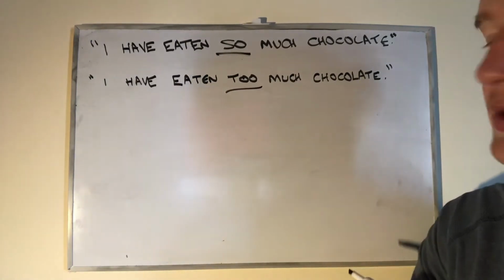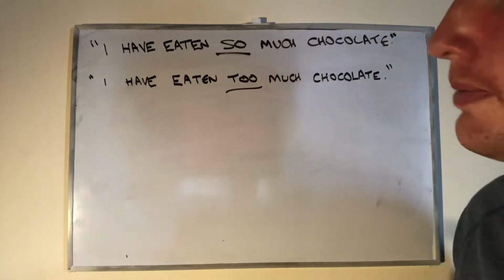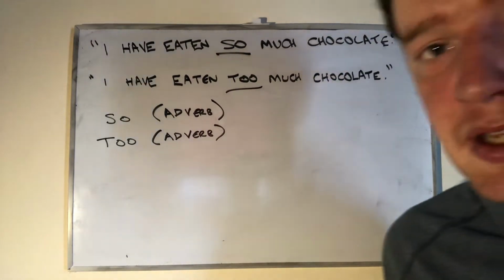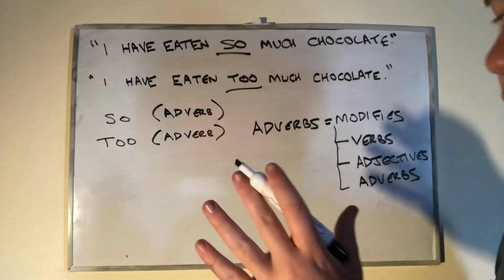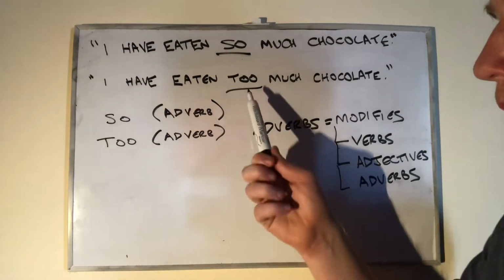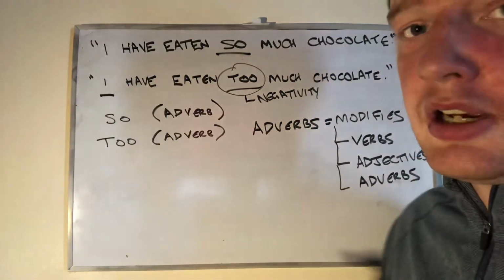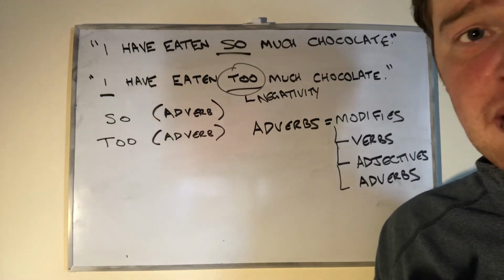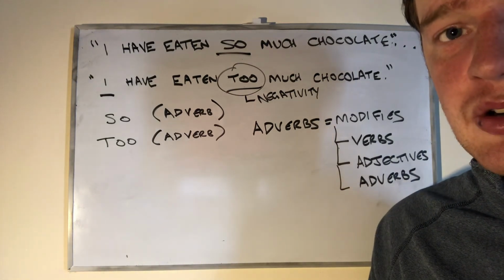“So” and “Too” differences (Adverbs)